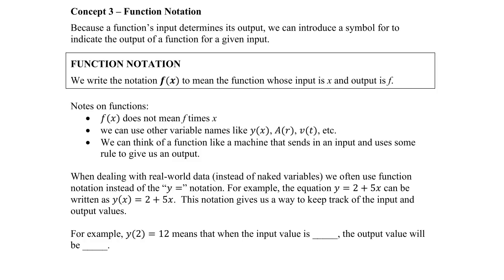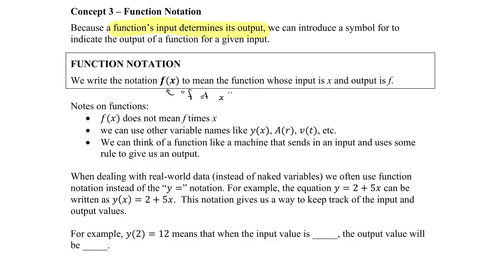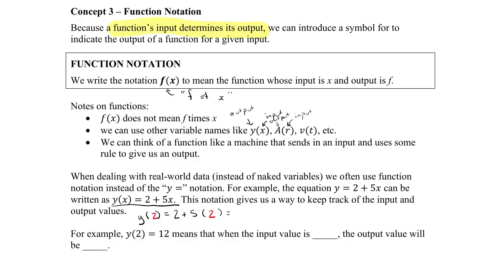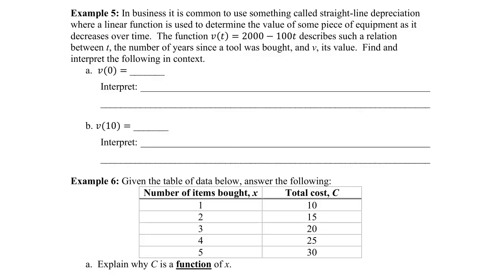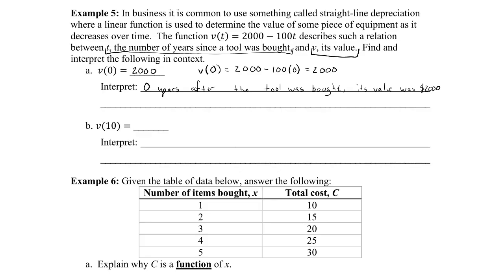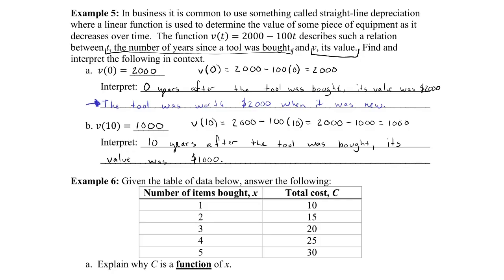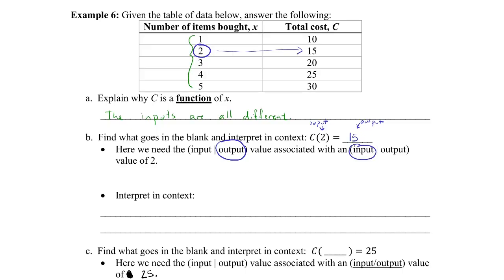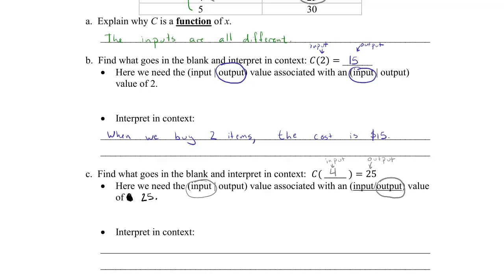Functions and Relations - Concept 3 - Function Notation